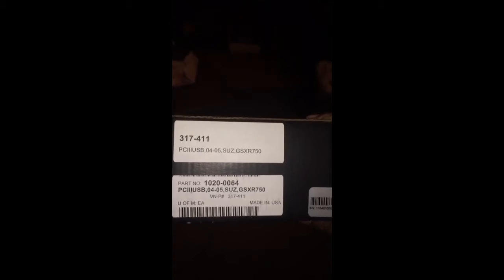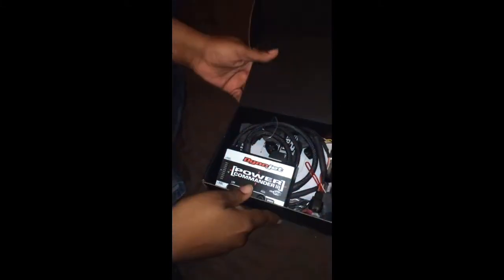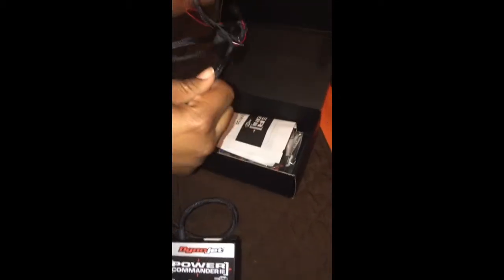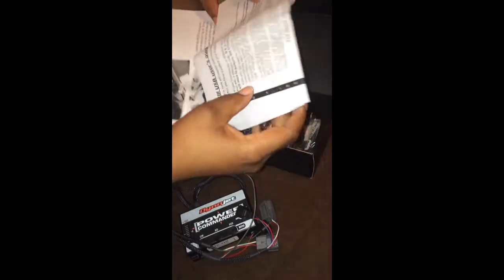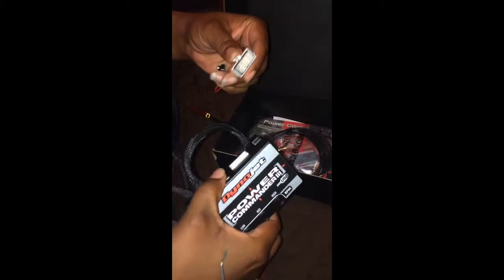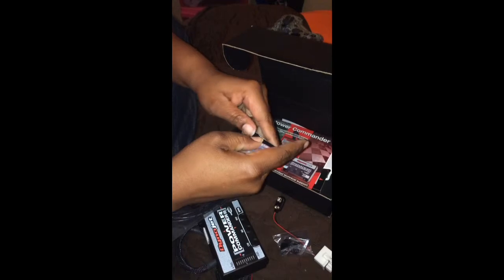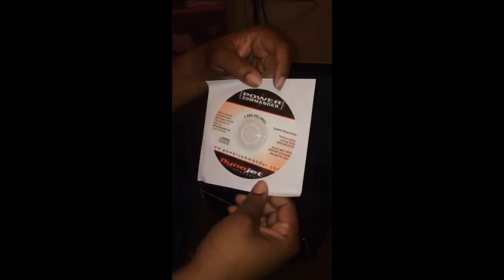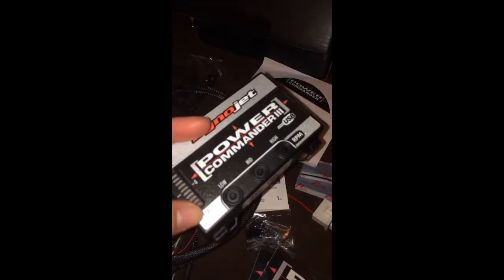Unboxing of dynojet power commander 2004 Suzuki GSXR 750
Just picked up my new power commander, wanted to show what all is included for those of you who may buy a used one, I was going to til I found a deal at cycle gear. via YouTube Capture